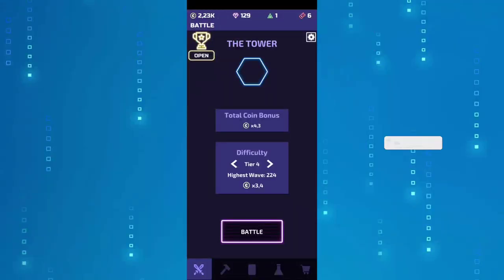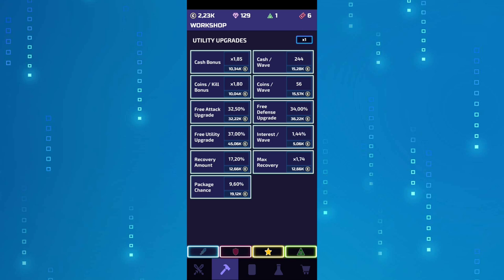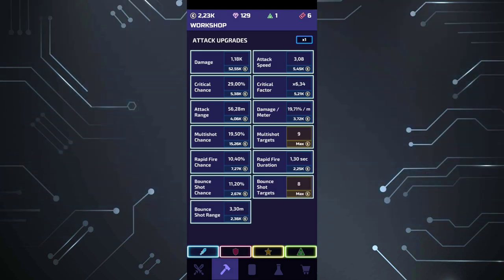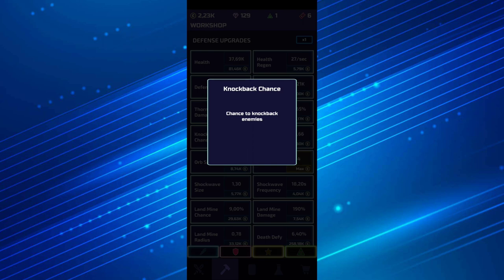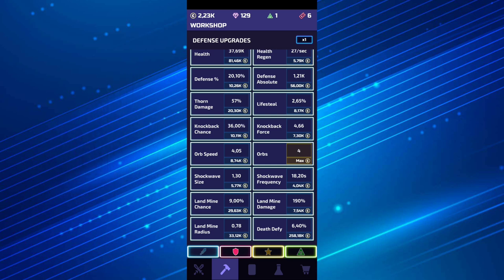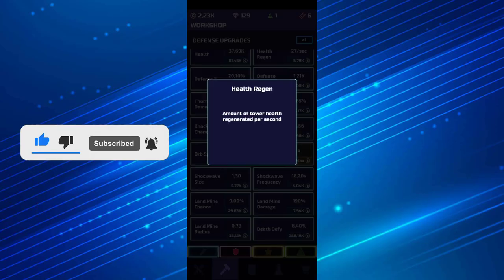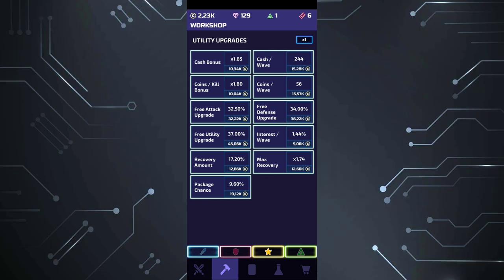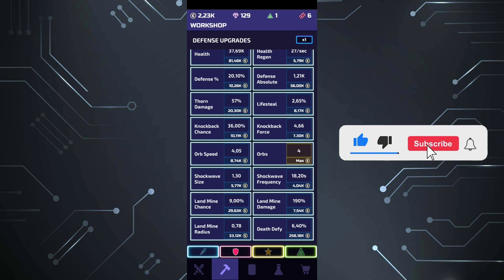Top 5 UNDERRATED Upgrade tips for The Tower - Idle Tower Defense, tricks and guide, game review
Top 5 UNDERRATED Upgrade tips for The Tower - Idle Tower Defense, tricks and guide, game review  is a video on android gameplay, for an idle game, with beginner tips and a simple tutorial.
Lets hope that this beginner guide for The Tower - Idle Tower Defense Game will help you in your journey.

Let me know if you enjoy this The Tower - Idle Tower Defense , and let us know if you think that The Tower - Idle Tower Defense is a good tower defense simulator.
In The Tower - Idle Tower Defenses Game you will give you the chance to make money by leveling up your facilities. This video will be a simple review for a simulator.
The Tower - Idle Tower Defense Game is an android game, that can be played horizontal on you mobile phone.
This video with The Tower - Idle Tower Defense Game and gameplay, tutorial and guide is an android version for the gameplay of the game, so if you enjoy the video give The Tower - Idle Tower Defense a try.
In The Tower - Idle Tower Defense android Game you have the possibility to watch some adds in order for you to advance much faster in the game. Also in The Tower - Idle Tower Defense, you will be able to upgrade your crew in order to make more money. In The Tower - Idle Tower Defense you will need to watch some adds, but check put the video with the android gameplay, beginner tips and tricks and see what adds are more profitable.
When you will reach a specific level, in The Tower - Idle Tower Defense, you will be able to unlock a new zone for additional profit in The Tower - Idle Tower Defense.
The Tower - Idle Tower Defense video is from my Lets Play Playlist, that you will find on the channel, where you can see lots of idle games for you to try and play on your mobile phone.
Try this game, and let me know your thoughts. In this The Tower - Idle Tower Defense video you will find game tips, review and tricks, but also the beginner guide, tutorial for The Tower - Idle Tower Defense. Let us know your best tips and tricks for this The Tower - Idle Tower Defense Game.